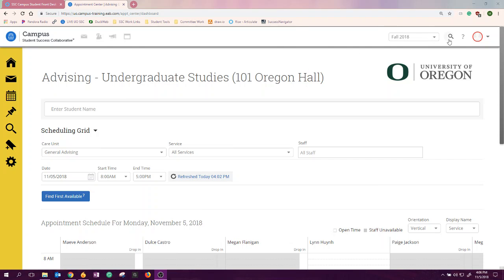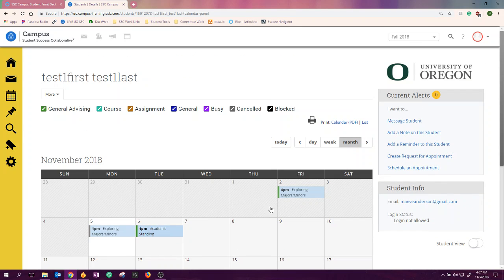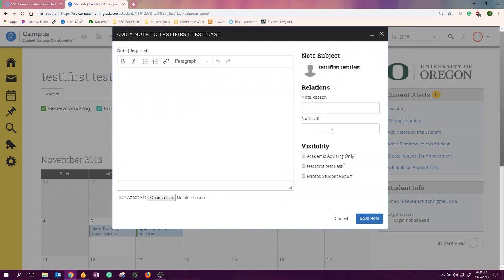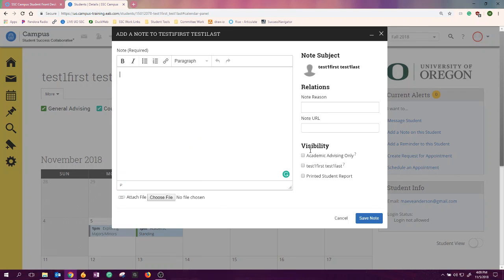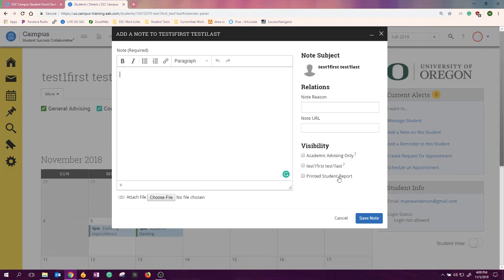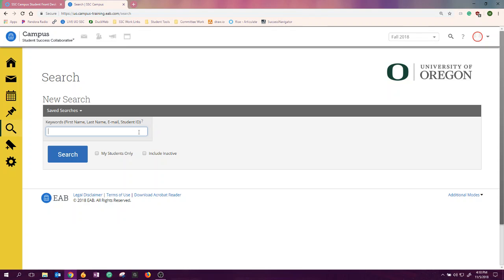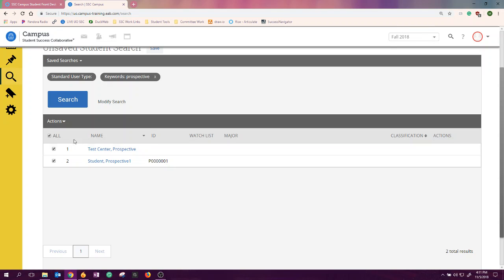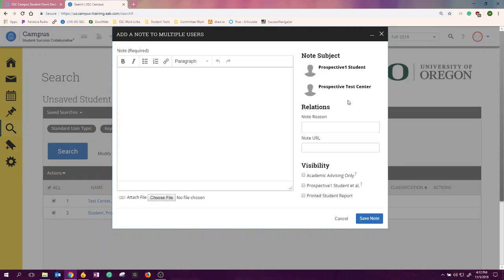Other SSC Functions for Student Front Desk Staff 11 5 18